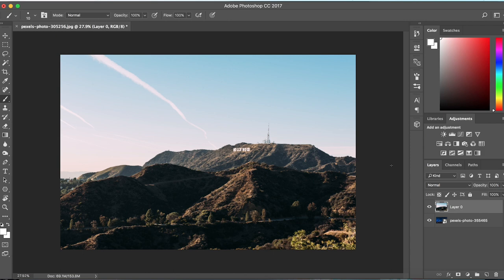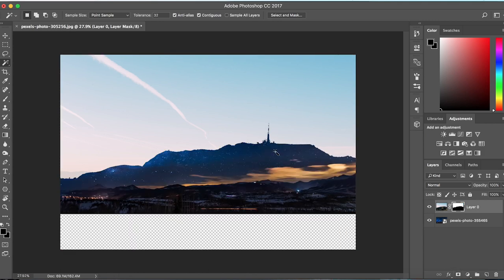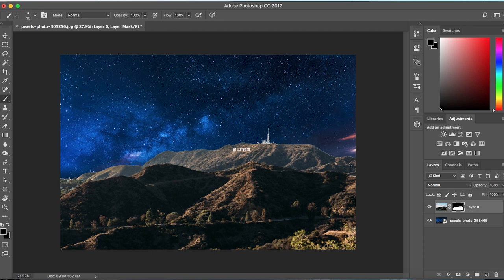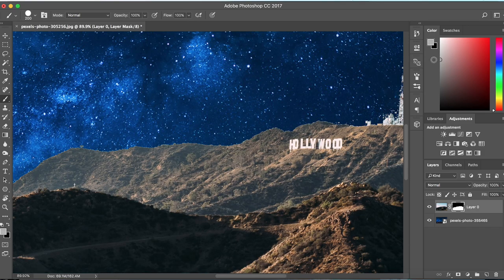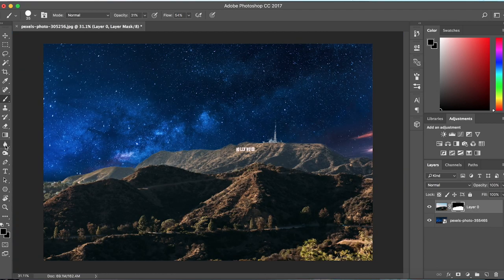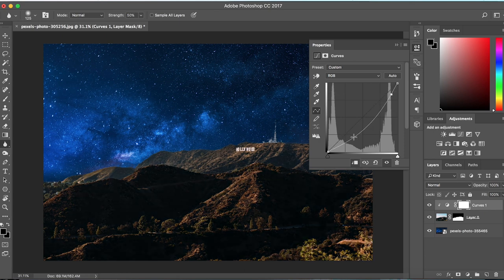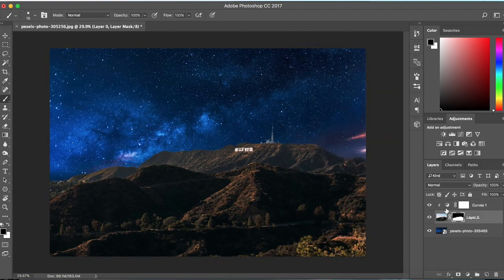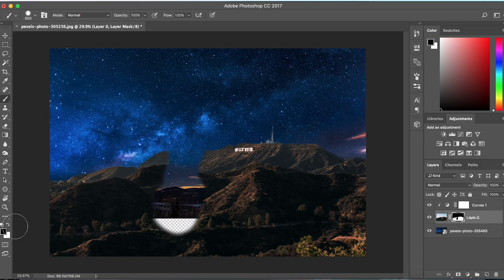Masking in Photoshop: How to Use Layer Masks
Learn how to create and use layer masks in Adobe Photoshop. In this tutorial and walkthrough Leighton Milne covers masking in Adobe Photoshop CC 2017. Get a better understanding of selecting your images, using brushes to erase or paint parts of your image back on, and more to help you save time with your projects.

In this Photoshop tutorial Leighton covers:

* Using Layer Masks for Photo and Design Projects
* Using the Magic Wand Tool
* Shortcuts for Selecting Parts of Your Image
* Inverting Layer Masks
* Using Brushes to Paint Masks
* Fixing the Edges of Selections

Follow FilterGrade!